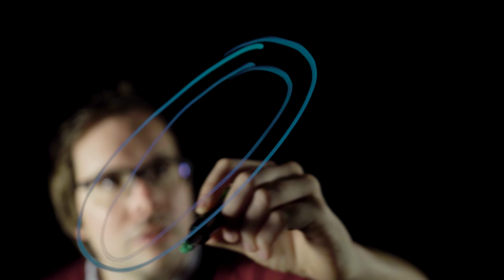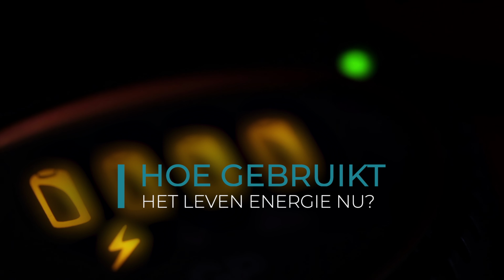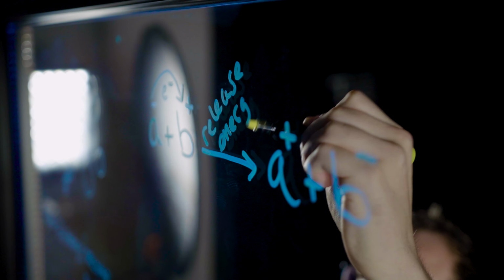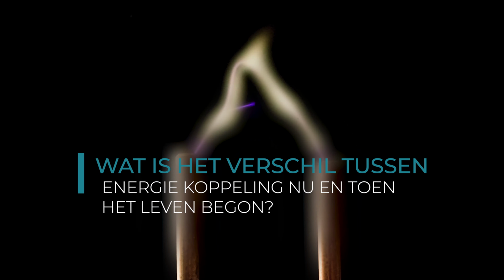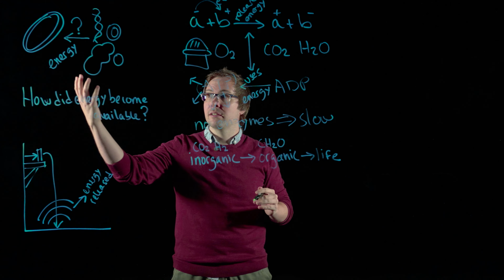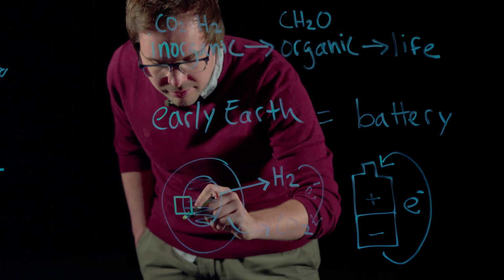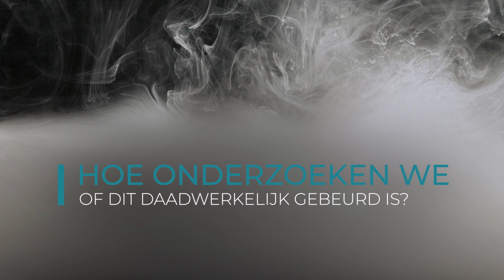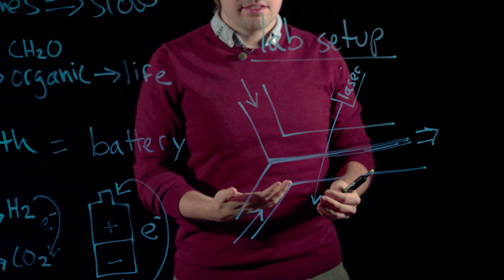Hoe is het leven ontstaan? Eloi Camprubí-Casas, research fellow bij het Origins Center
Net als alle natuurlijke fenomenen was het begin van leven waarschijnlijk het effect van een energetische onbalans en de druk op hoog energetische systeem om energie kwijt te raken. Het doel van dit project is een experiment te ontwerpen en te bouwen die de hoge druk condities in een onderzeese hete waterbron (black smoker) kan simuleren. Het huidige kennisgat tussen de chemische systemen van voor het leven en de chemische systemen van heel eenvoudig leven, is een van de grootste uitdagingen van het onderzoek naar de oorsprong van het leven. Deze simulator zal hopelijk aantonen dat zich in een levenloze omgeving met grote energieverschillen situaties kunnen ontstaan waarin chemische reacties plaatsvinden die ook plaatsvinden in levende cellen. Dit experiment kan een brug slaan tussen geochemie en biochemie.

Dit project wordt uitgevoerd in de onderzoeksgroep van Mariëtte Wolthers, Helen King, Oliver Plümper, Paul Mason, en Inge Loes ten Kate bij de Universiteit Utrecht, en Sijbren Otto bij de Rijksuniversiteit Groningen. Hoofdonderzoeker is Eloi Camprubí-Casas.